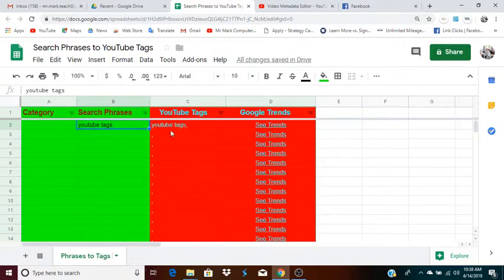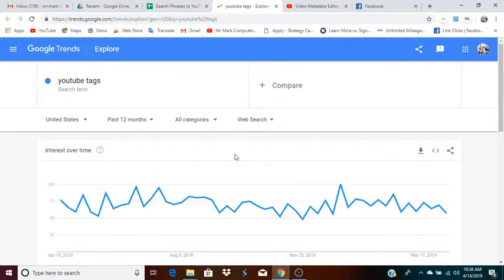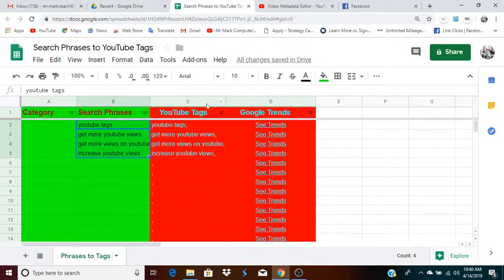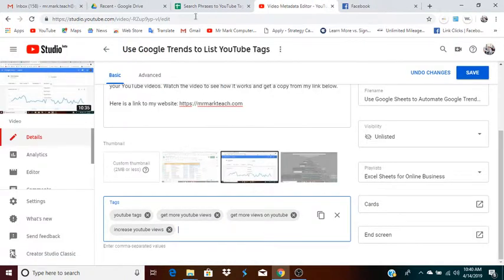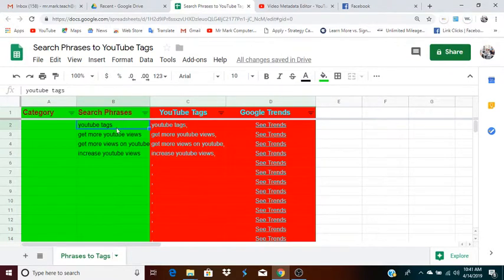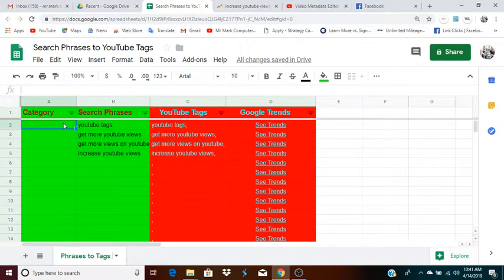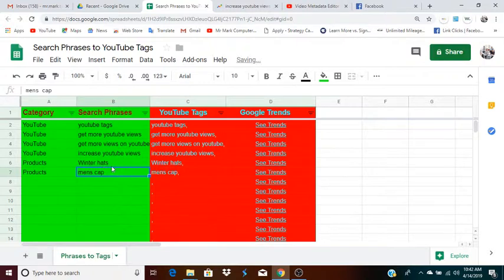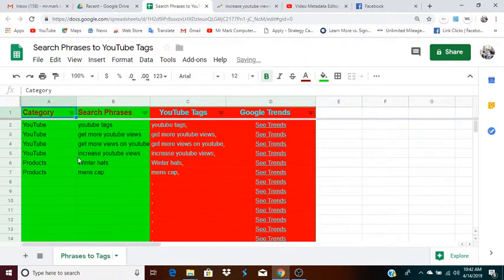Create YouTube Tags and Google Trends Links with this Google Sheet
Check out this Google Sheet I created to help find and create YouTube tags for my videos. Once you enter phrases into the sheet it automatically creates a tags list that you can copy and paste into your YouTube video tags. Do this instead of typing your tags in 1 by 1. Also, reuse the same tags on different videos with copy and paste. The sheet also creates a link to Google Trends which shows you the popularity of the search phrase.

Mr. Mark

Sign up on my site to receive emails when I post more videos.